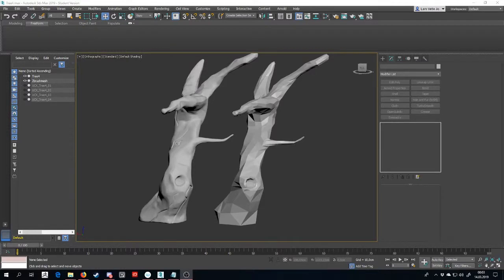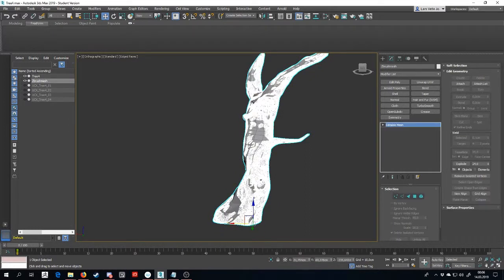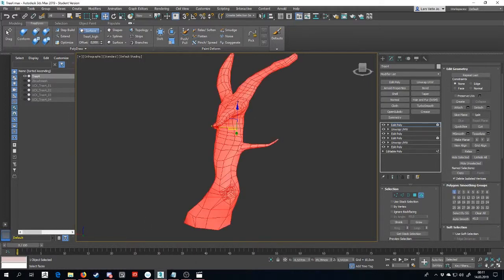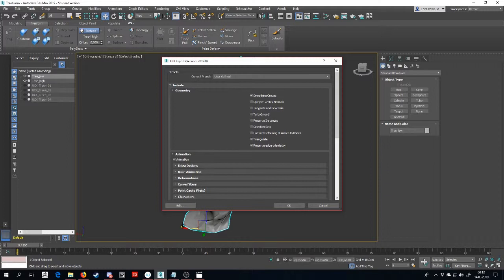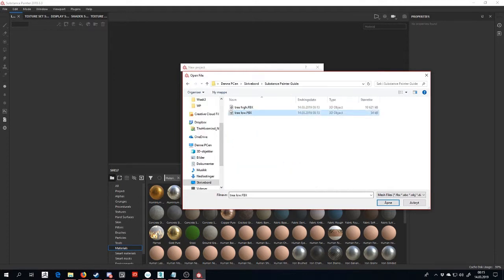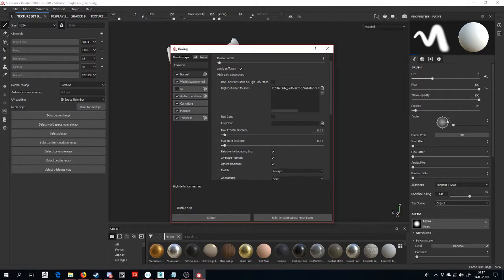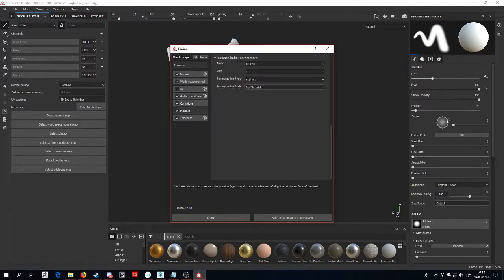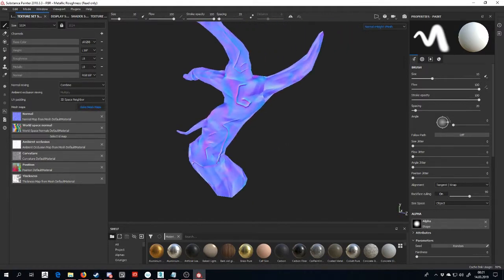Exporting from 3ds Max to Substance Painter + map baking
A tutorial I made for a fellow student.